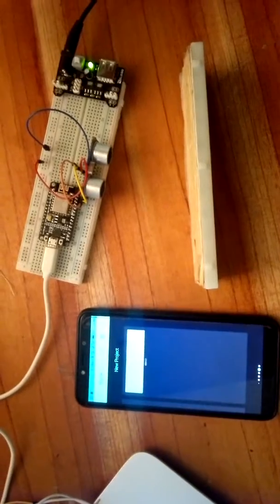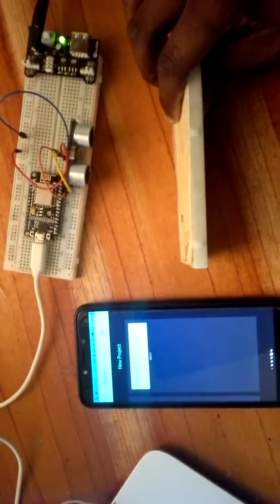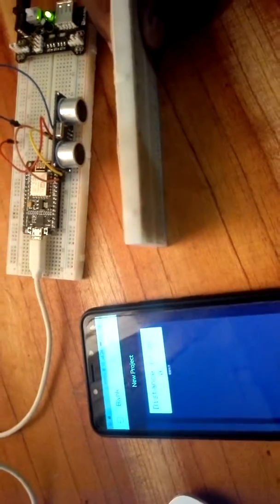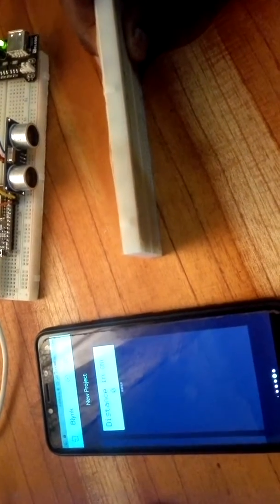Distance level monitoring using NodeMCU, Ultrasonic sensor and Blynk Server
In this episode you will learn how to make an iot based distance level monitoring system using HC-SR04 ultrasonic sensor, Nodemcu esp8266 wifi module and Blynk application. This project is based on two way communication, you can monitor the  distance level in realtime  on the smartphone.

This is in partial fulfillment of Smart Sensor and Actuators course SUBMITTED BY
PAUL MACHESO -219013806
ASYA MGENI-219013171